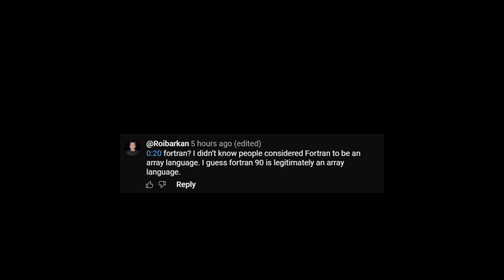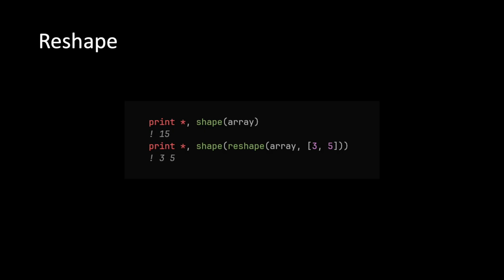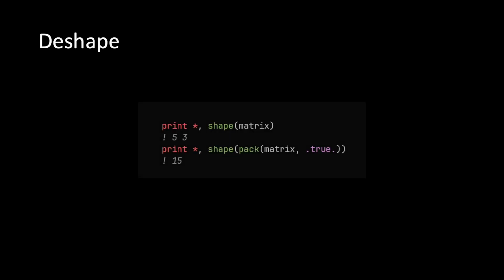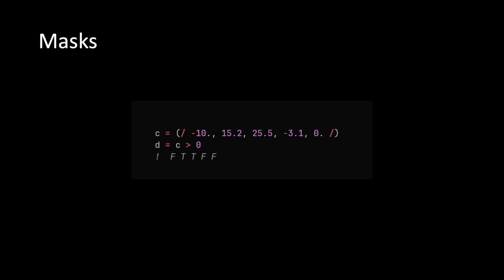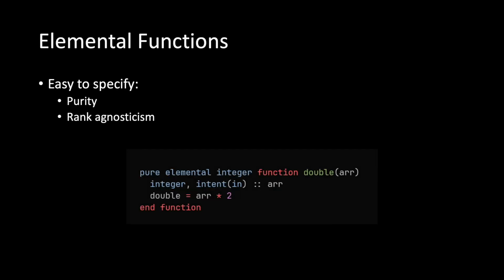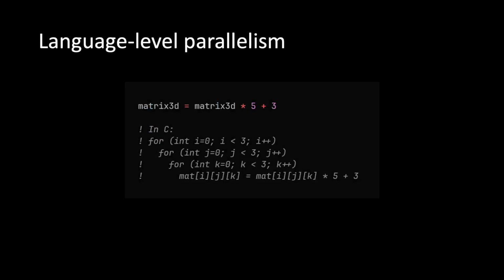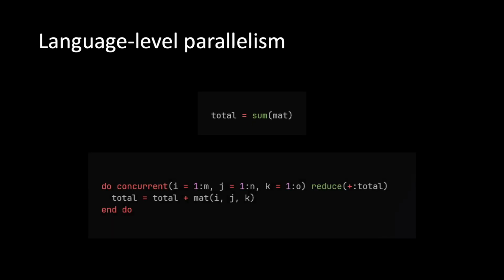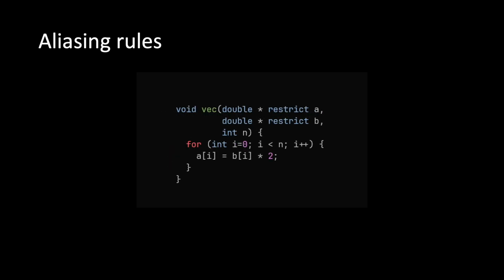Fortran: Array Language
0:00 Intro
0:35 Implied Do Loops
1:04 Reshape & Deshape
2:22 Masks & Where
3:05 Elemental Functions
3:37 Language-Level Paralellism
4:15 Aliasing